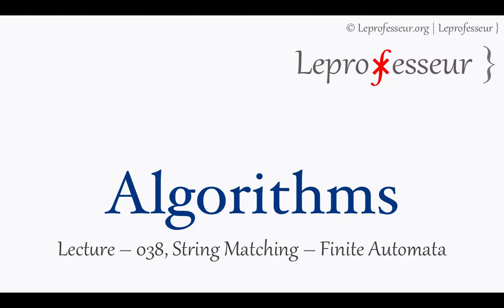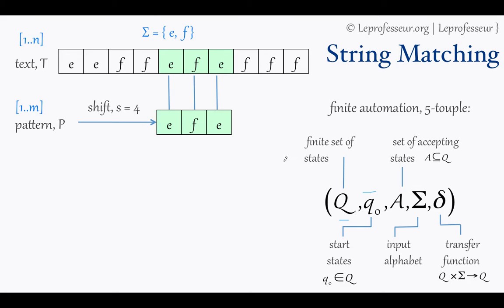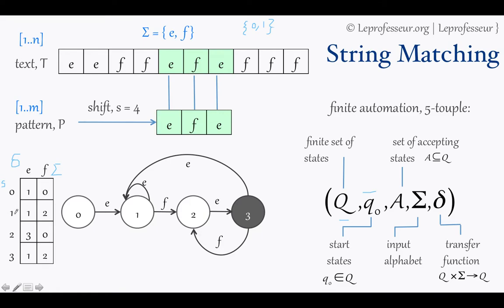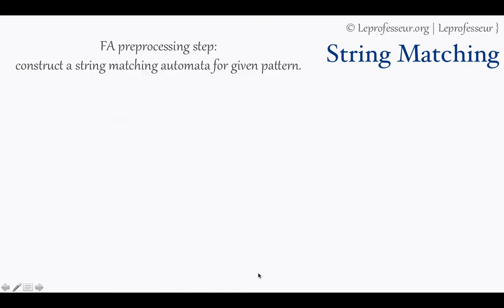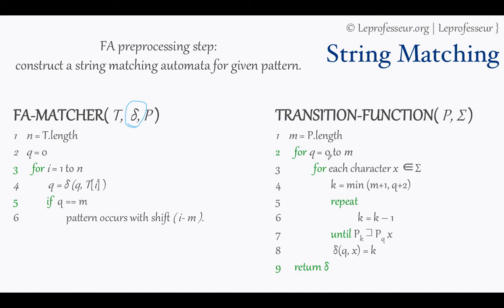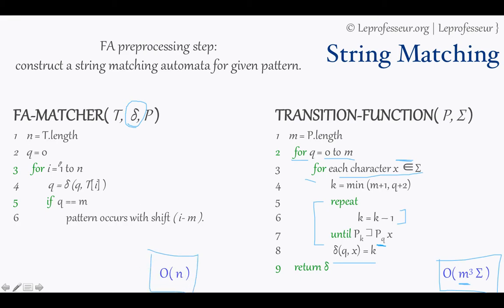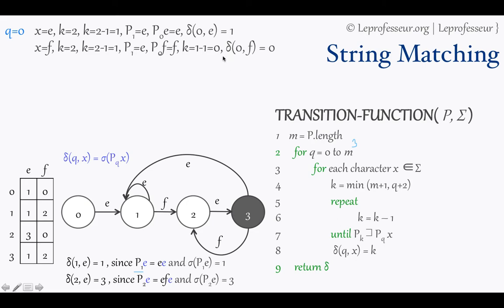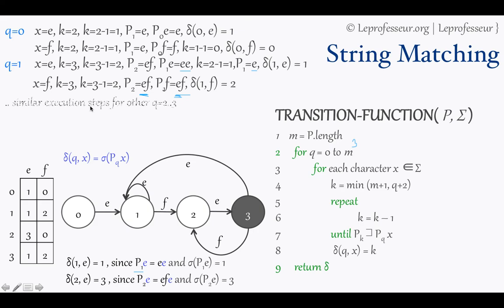⨘ } Algorithms } 38 } String Matching } Finite Automata } LEPROF }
This lecture discusses string matching problem and finite automation based string matcher algorithm. Finite automata string matching.

1LEPROF / LEPROF / LEPROFESSEUR